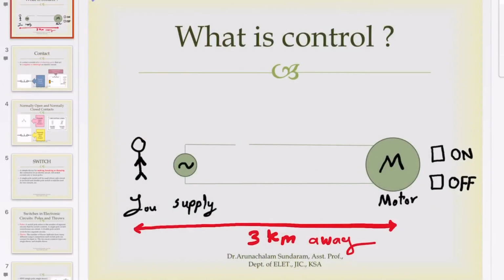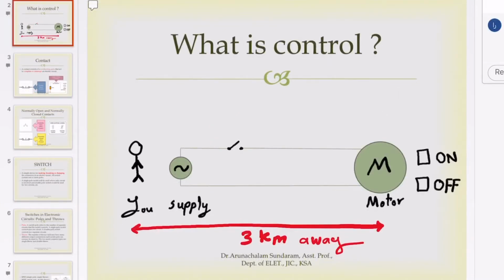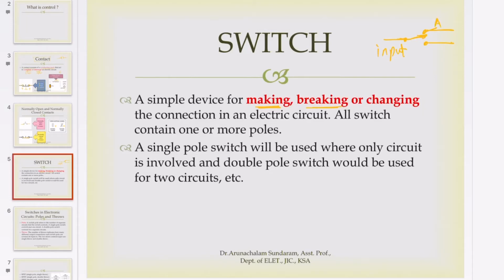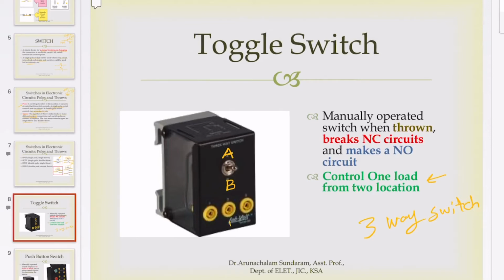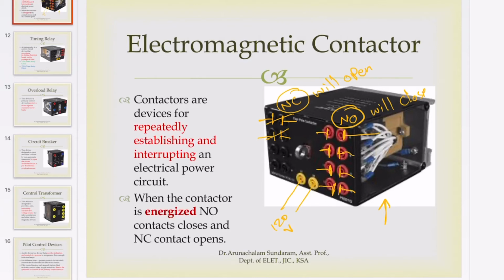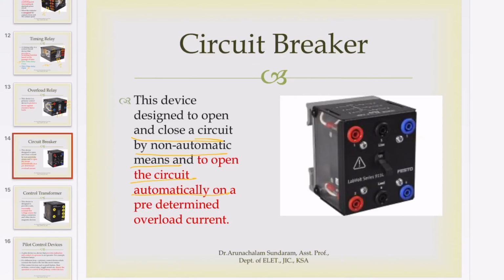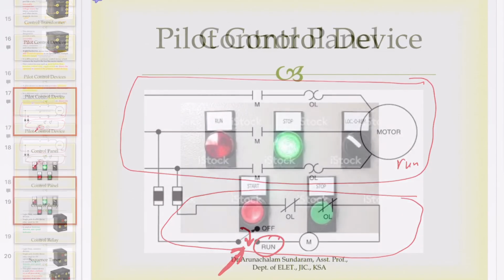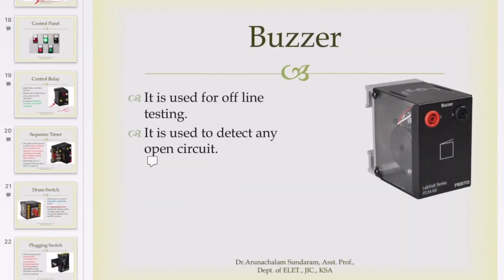Introduction to Control Components